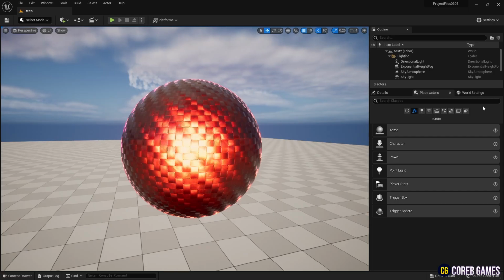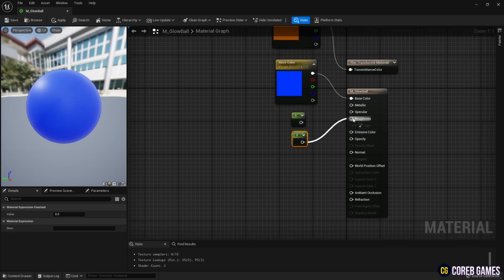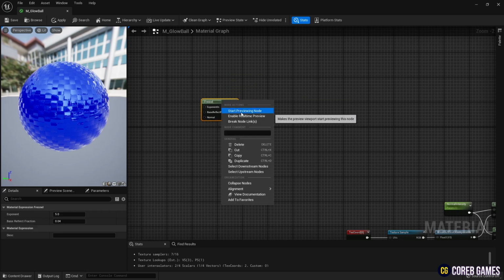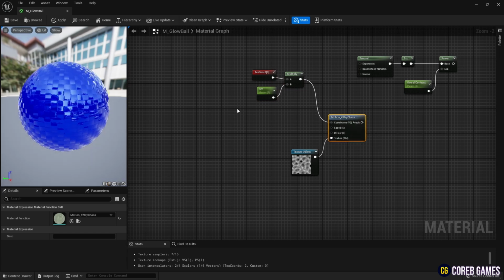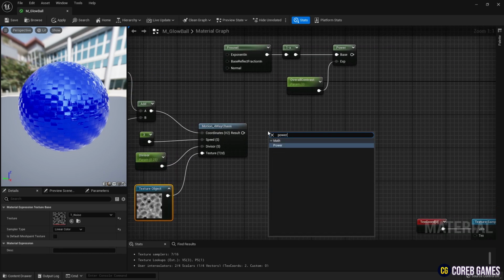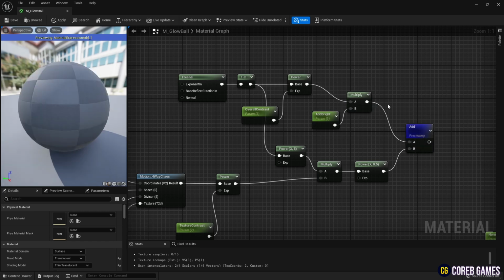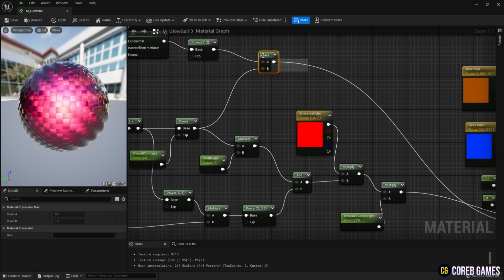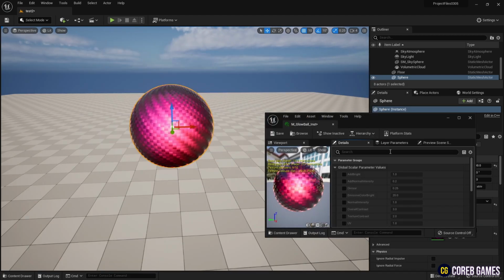UE5 l How To Create Texture Glow Ball l Shader Tutorial l Unreal Engine 5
✨ *You can download source(s) in tutorial channel of our Discord